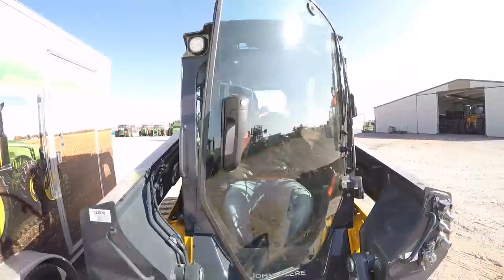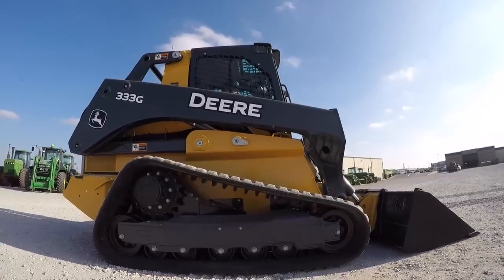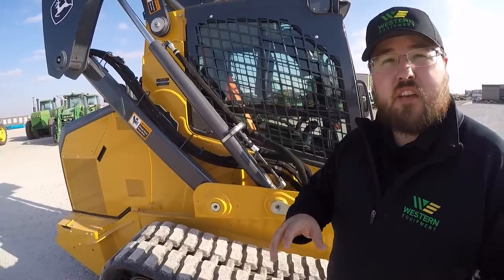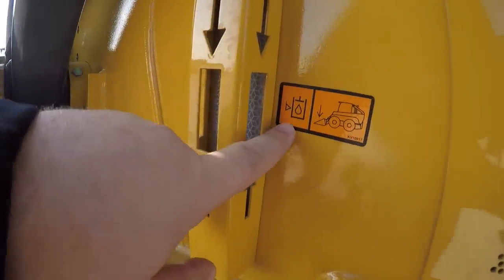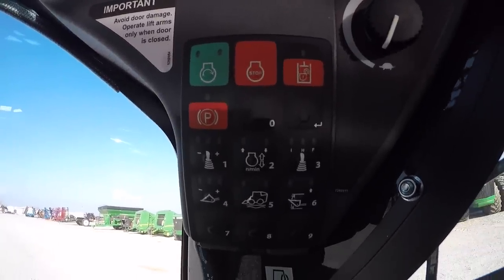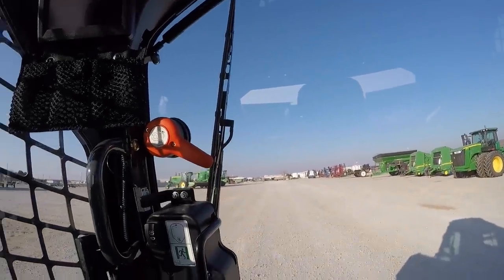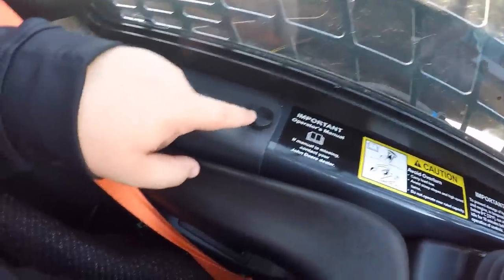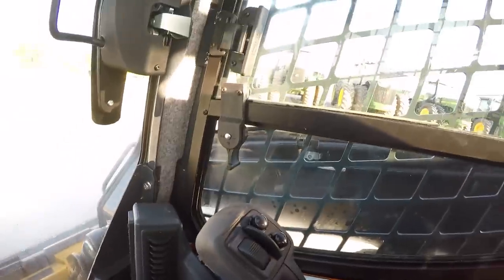2018 John Deere 333G Skid Steer Walkaround Product Overview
2018 John Deere 333G Compact Track Loader review. Also talk about Hydraulic Lifting Capacity between John Deere vs. Kubota and John Deere vs CAT.

**333G**